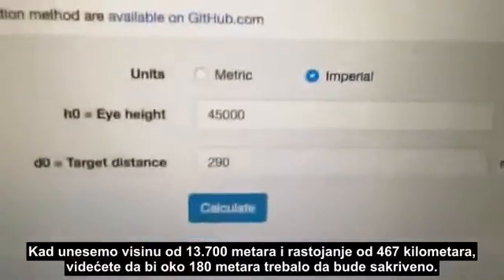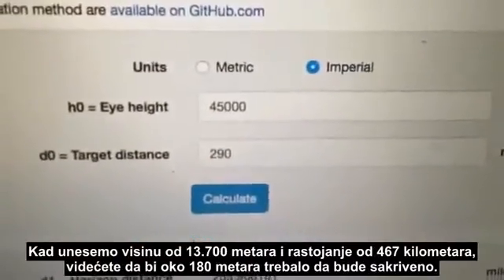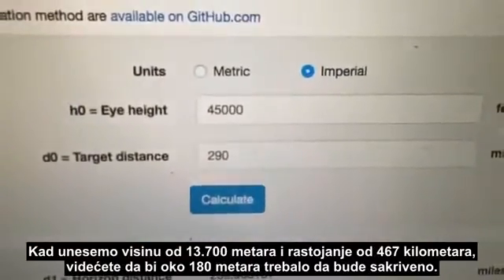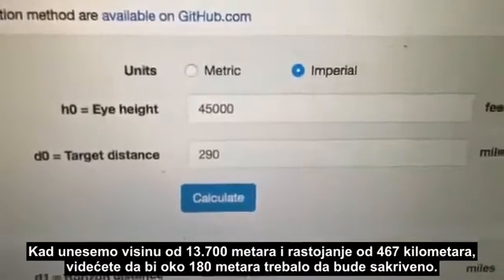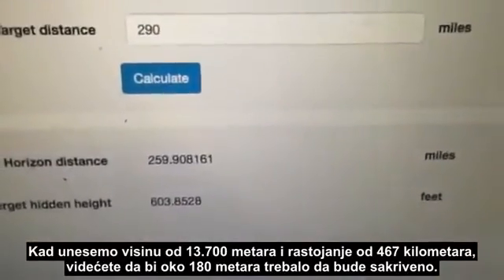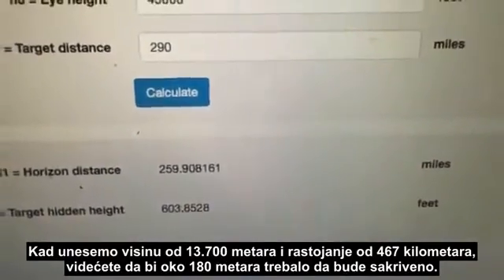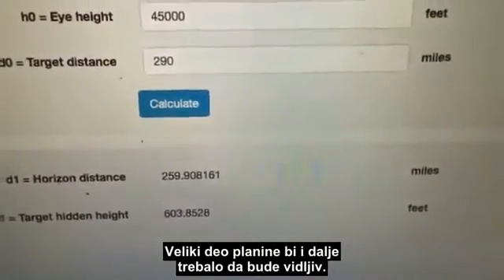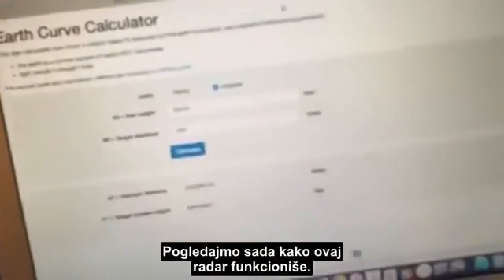Ravna Zemlja | Radar aviona dokazao da Zemlja nije ravna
Let od Sidneja za SAD preko Havaja. Avion leti na visini od 13.700 metara. Na udaljenoosti od 467 kilometara od havajskog ostrva Kauai uključen je radar u avionu. Radar je na početku bez nagiba, a radarski zrak je usmeren u nivou očiju. Radar pokriva uspravni ugao od 5,6 stepeni – 2,8 stepeni naniže i 2,8 stepeni naviše u odnosu na smer zraka. Na ostrvu Kauai se nalazi planina visoka 1.598 metara. Podnožje planine se nalazi samo 1,7 stepeni naniže u odnosu na nivo očiju u avionu. Iako pokriva 2,8 stepeni, radar ne može da uoči planinu. Zašto ne može ako je Zemlja ravna? Kada je radar nagnut za 3 stepena naniže, mogao je da uoči planinu. Zbog zakrivljenja Zemlje, planina je spuštena za nekoliko stepeni u odnosu na nivo očiju u avionu.